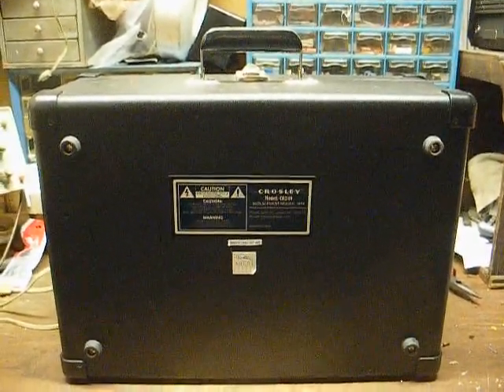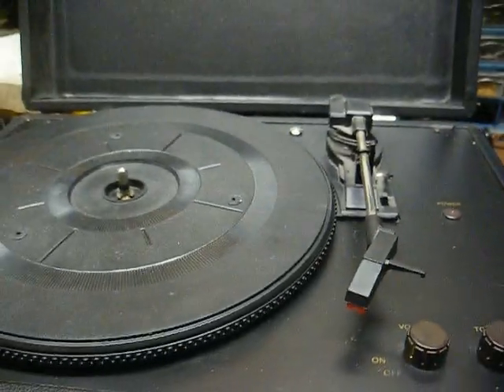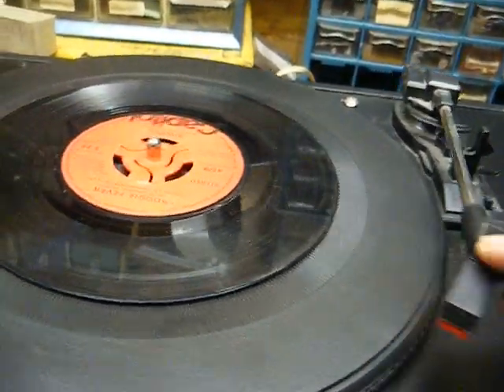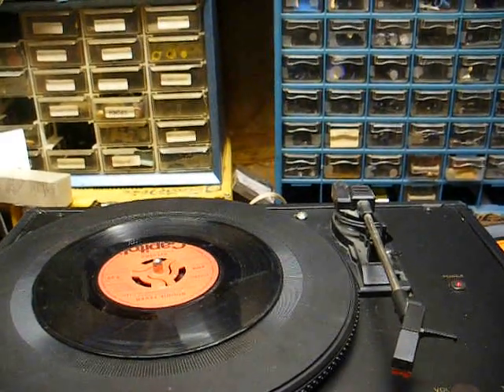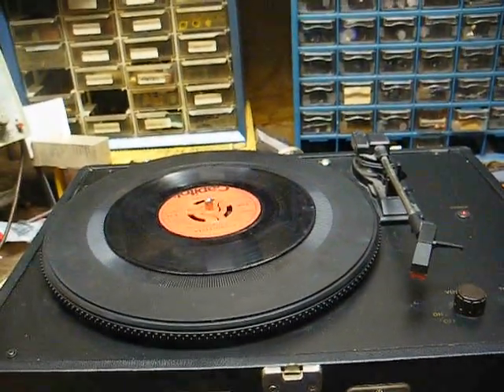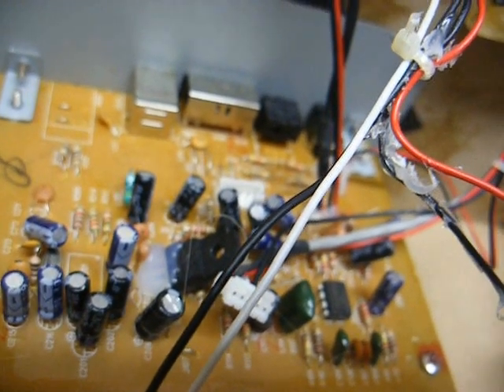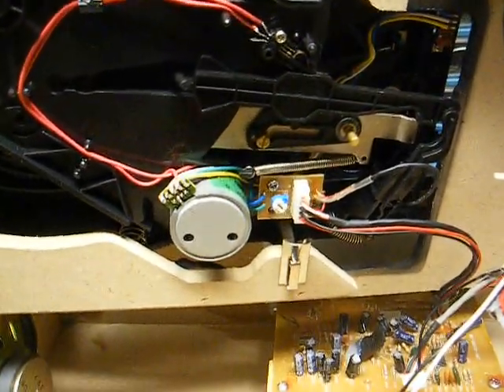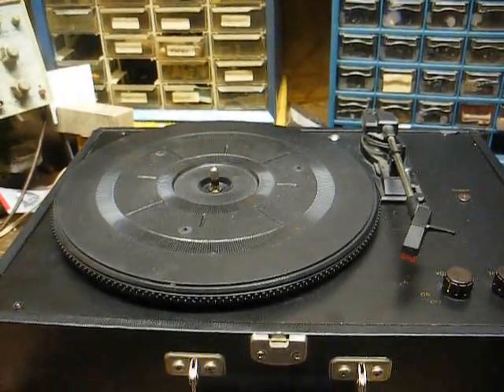Crosley & the P zero R N industry (how the two connect)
In this video, we'll learn how X-rated movies aid in the construction of Crosley record players.